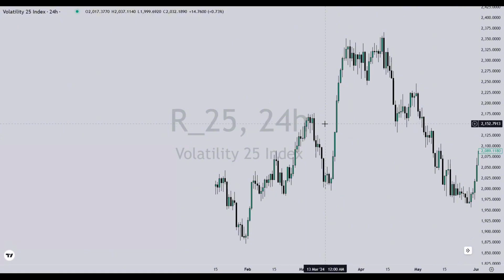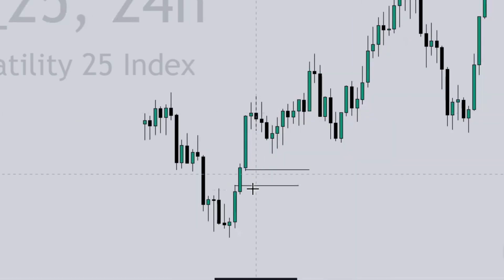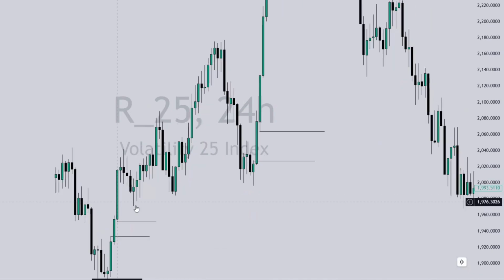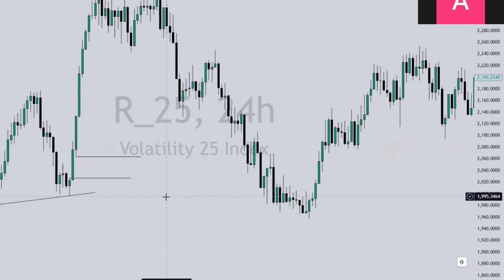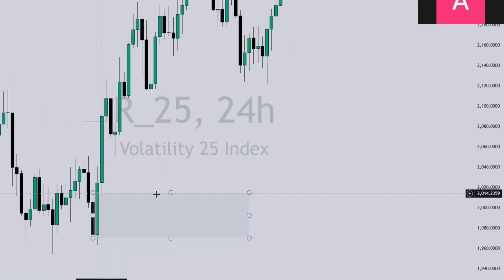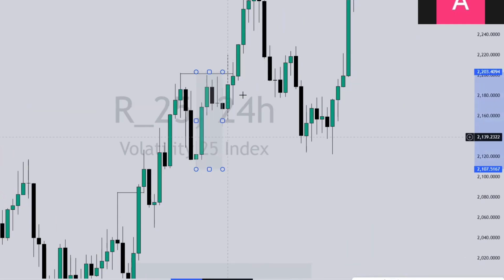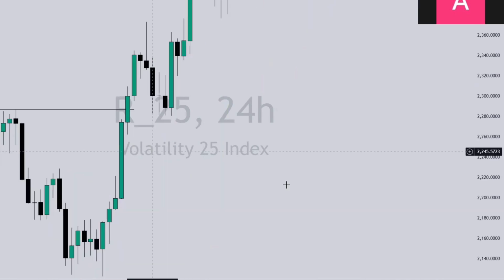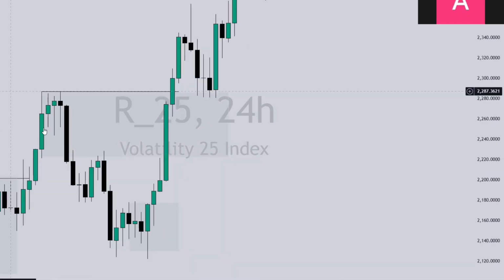I Would Master Just These 3 Entry Levels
Understanding Entry Points is key to mastering the markets. In this video, I explain 3 Significant entry Areas, showing you how to identify and use them to your advantage in trading. Watch now to sharpen your market analysis skills!

*SOCIAL MEDIA*

forex story
forex trading
forex trading for beginners
forex king
forex trading for beginners full course
forex
forex for beginners
synthetic goddess
synthetic indices
synthetic trading
synthetic indices strategy
synthetic man
volatility
volatility index
volatility trading